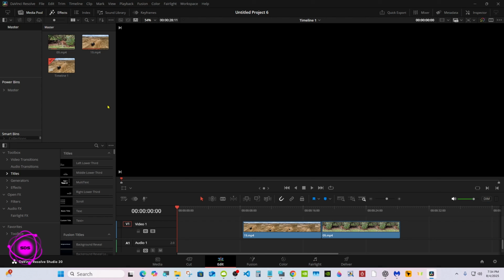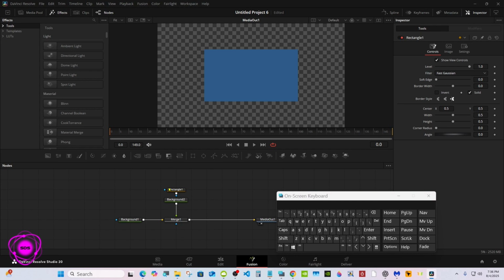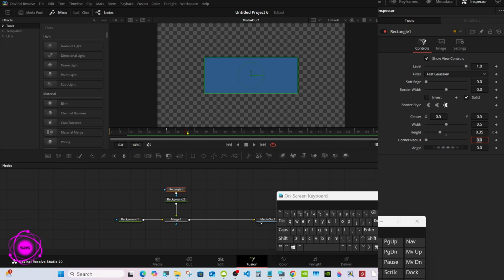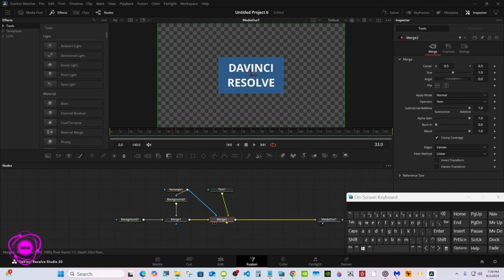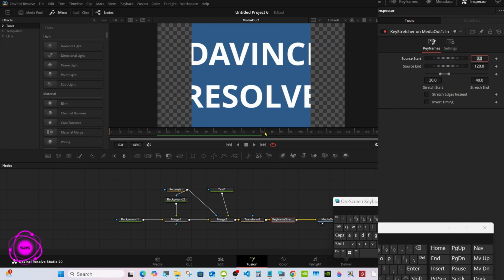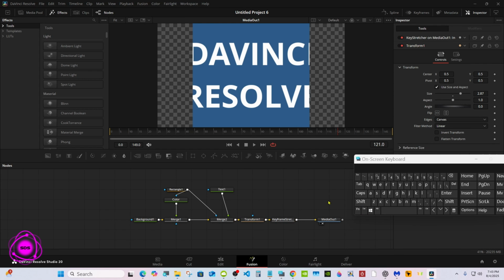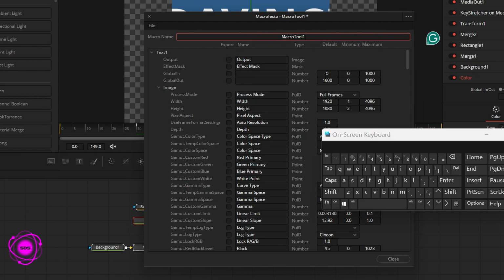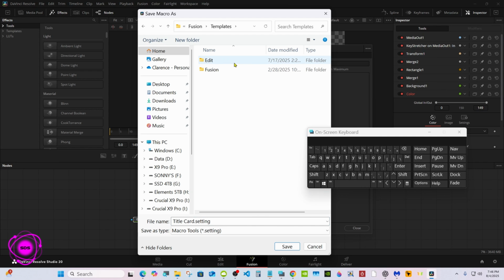Simple Title Card Tutorial | DaVinci Resolve 20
In this tutorial, I will show you how to make a Title Card for your edits in DaVinci Resolve.